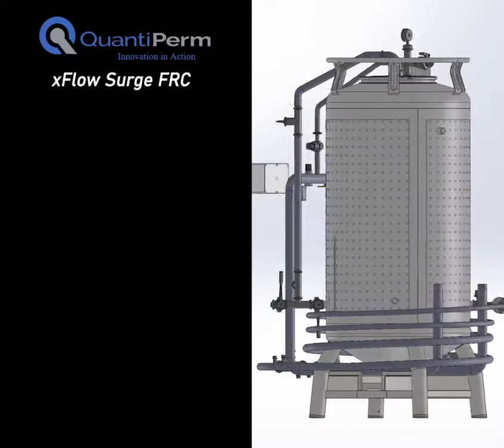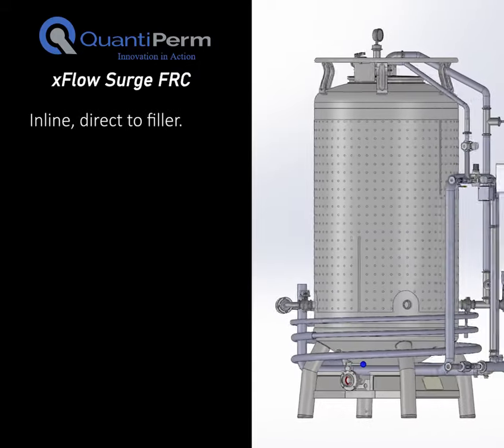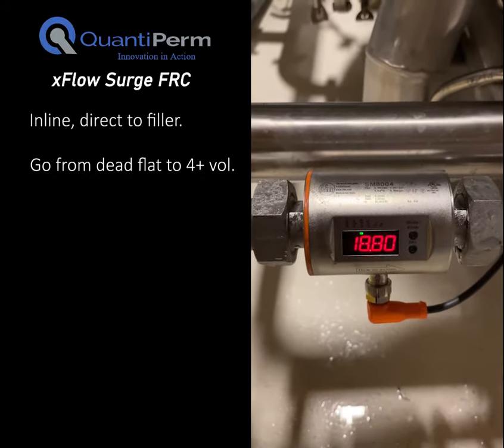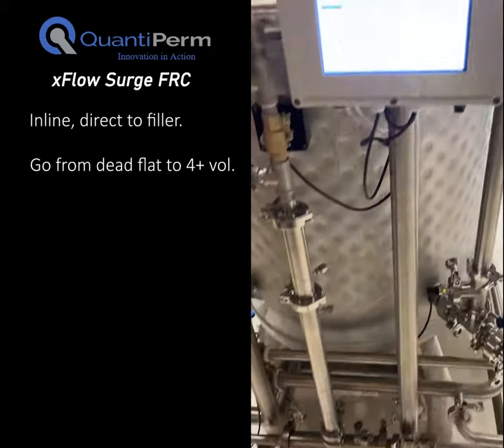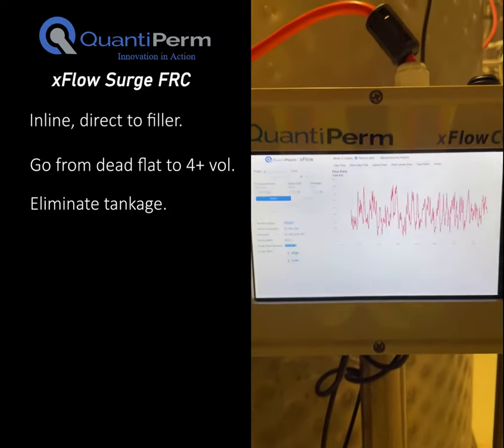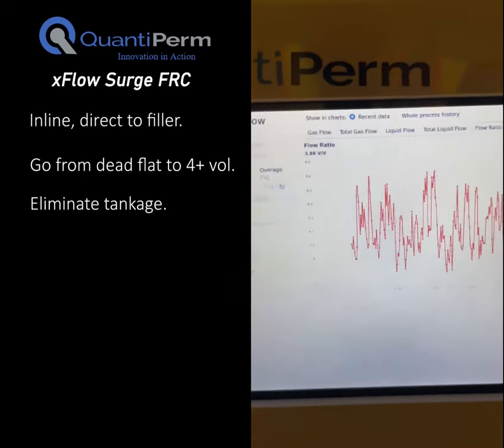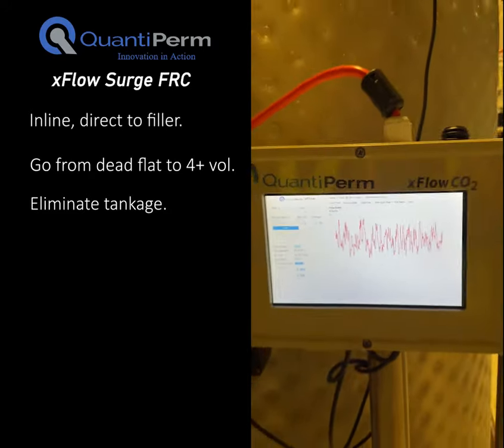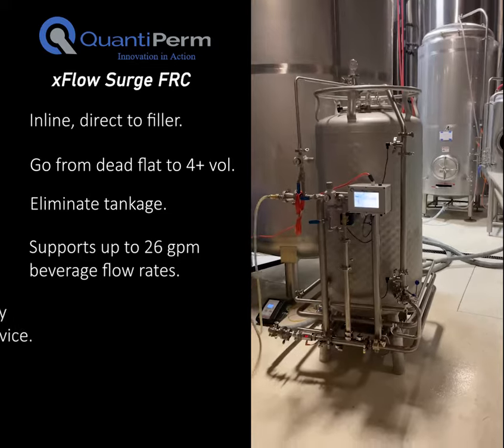xFlowCO2FRC-Surge : use to carbonate any beverage inline precisely!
QuantiPerm's xFlowCO2FRC-Surge system in action! Precise carbonation for peace of mind. Use with any beverage: beer, kombucha, craft soda, wine or cocktails!

This system uses our ultra-high efficiency fine bubble injector for near 100% mass transfer efficiency. The fully automated surge tank ensures the right amount of carbonation is achieved for various filler speeds. It can connect to an existing pump in your brewery with a capability to handle up to 26 gallons per minute liquid flow rates.
The automation adjusts CO2 flow with variation in liquid flow rates and shuts off at the end of the carbonation cycle, while maintaining the right pressure on the surge tank!
It includes an enhanced GUI with graphing with a web-enabled user interface that works with any device.